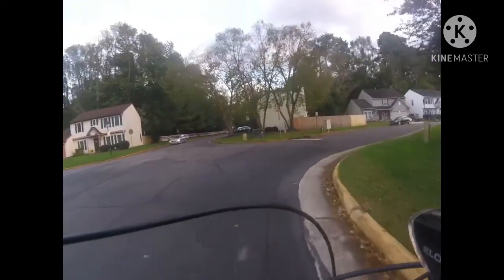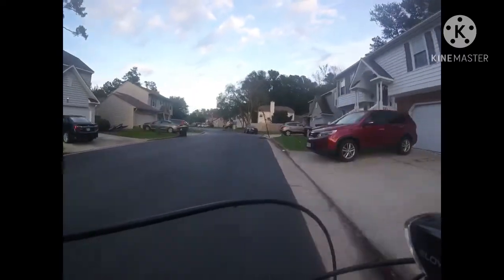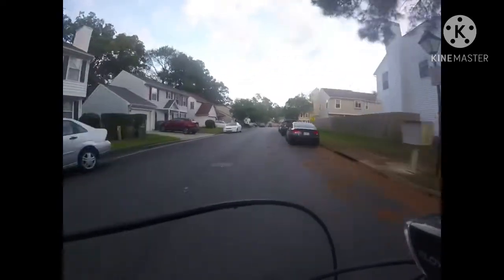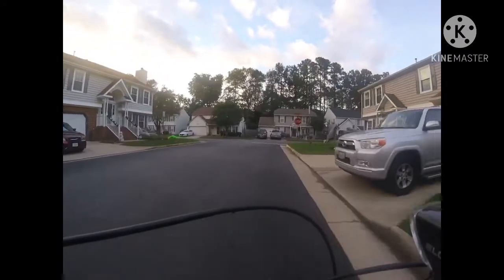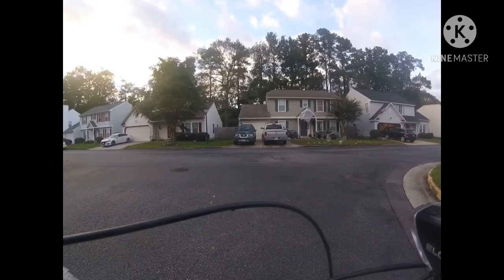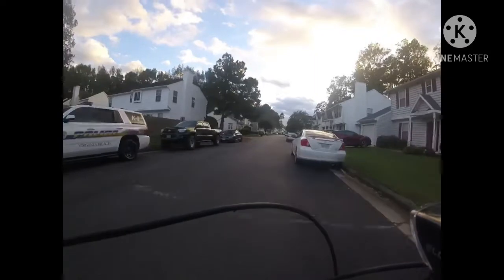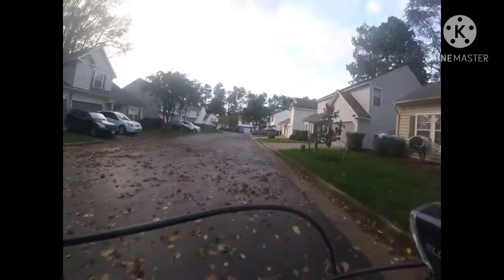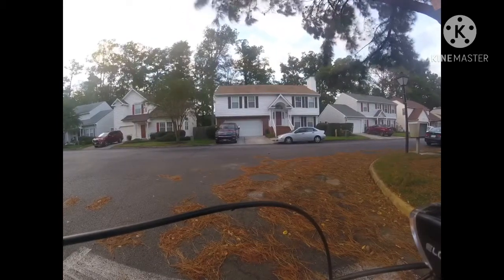BIKE VS 20MPH WIND | Why there’s bad quality videos